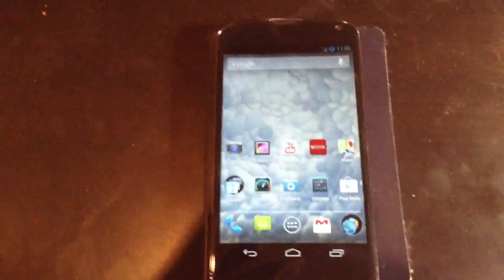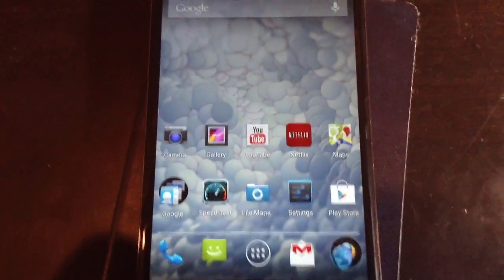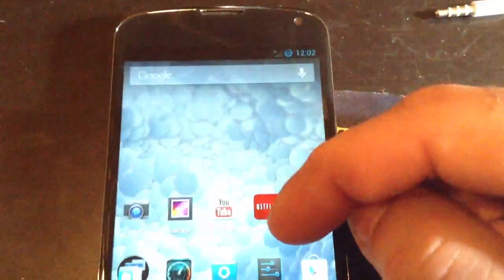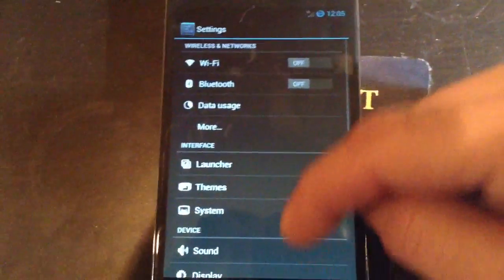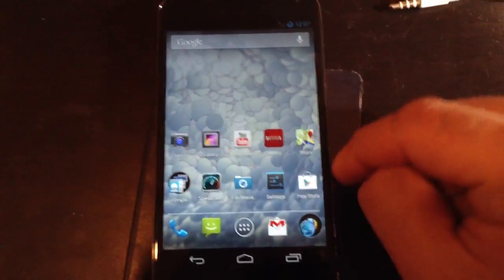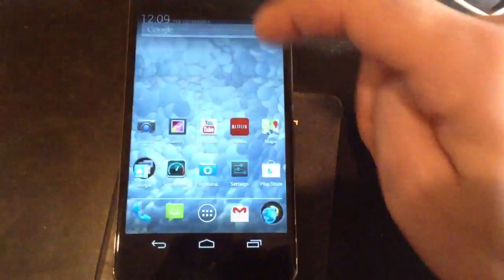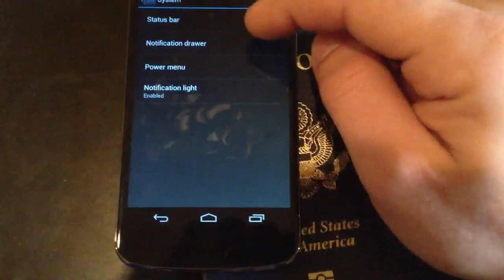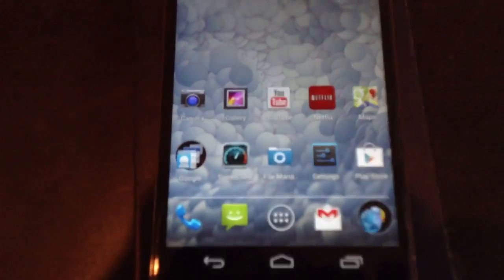CM10 CyanogenMod 10.1 Jelly Bean on Nexus 4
CM10 CyanogenMod 10.1 running on the Nexus 4 in depth. It's certainly stable enough to use as a daily driver. Here is a link to step by step installation instructions

But is it feature rich enough to replace the stock out-of-the box experience of Android
Jelly Bean? Chime in on your opinions in the comment section below!

Here is the link for the most updated and recent builds of CM10.1 for the Nexus 4 (Don't forget to flash Gapps for Jelly Bean immediately after flashing the rom, you can find an updated Gapps package on XDA) -

Tags -

Google LG Nexus 4 Quad Core 2gb Ram Android Jelly Bean JellyBean 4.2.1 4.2 Project Butter Smooth Fluid OS Drive Maps Navigation GMail Root Rom Development XDA Developers HSPA+ Meizu LG Corp LTE Operating System Windows 8 Metro UI Static Icons Widgets iMessenger Apple Maps, 3D Maps, Evo, Evo LTE, One S, HTC 8x, Lumia 900, Lumia 920, Titan, Upgrade, Update, Software, Hardware, Snapdragon, S4, Dual Core Apps Games Subway Surf Pitfall